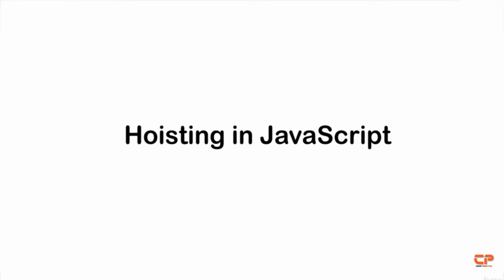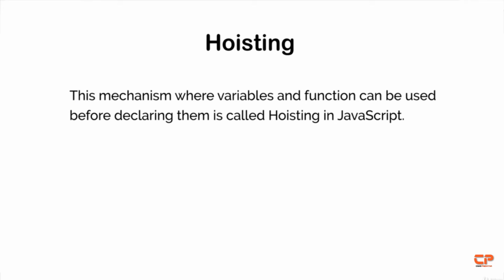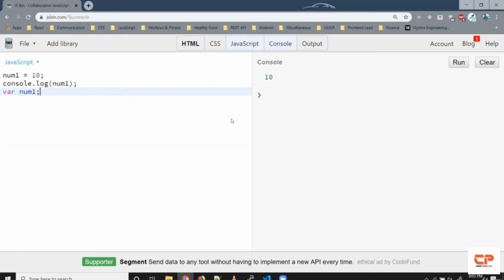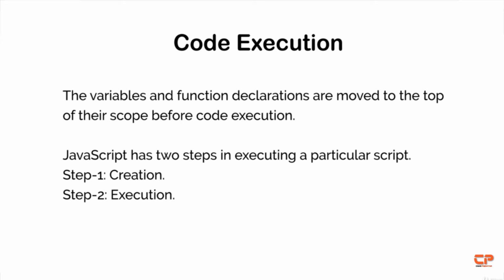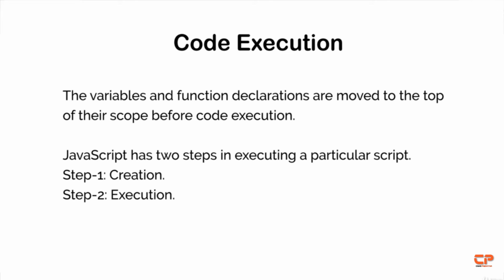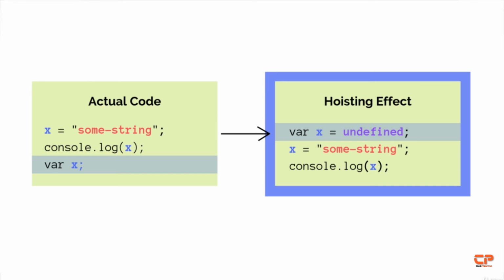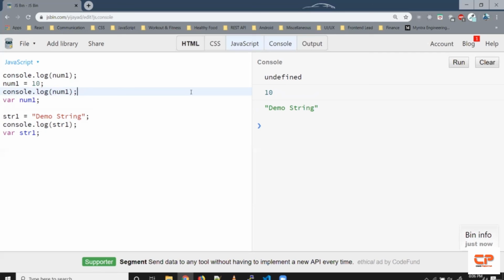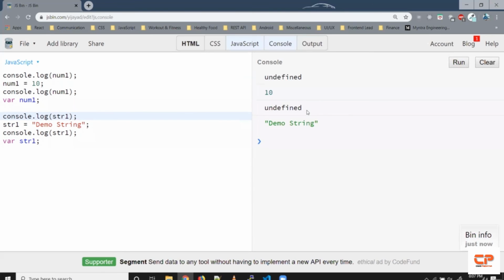#26 JavaScript Variable Hoisting | Hoisting in JavaScript 🔥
Hi Guys!
In today's video, We will learn about variable Hoisting.

JavaScript Variable Hoisting | Hoisting in JavaScript 🔥